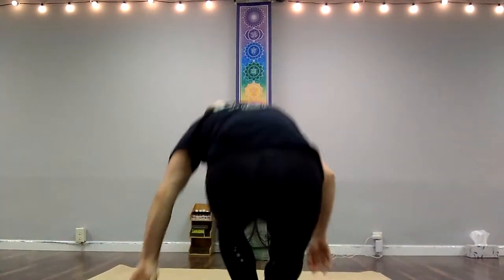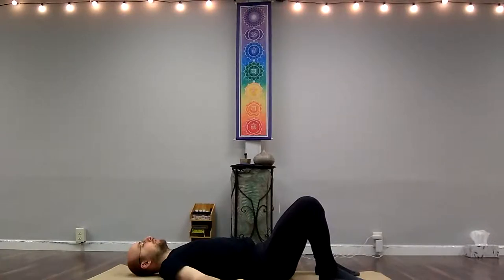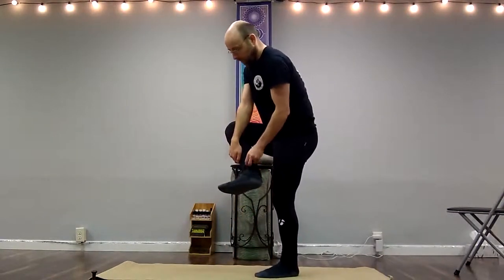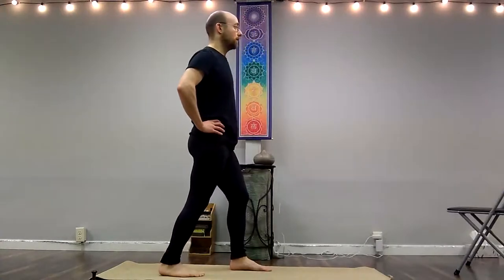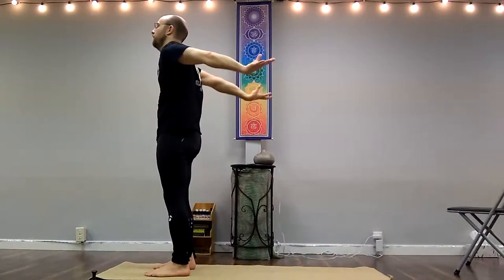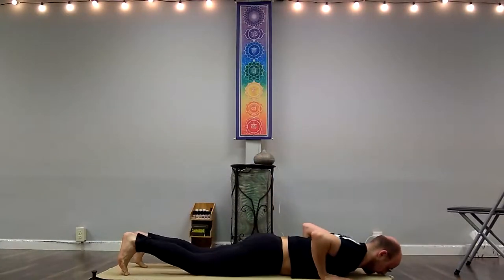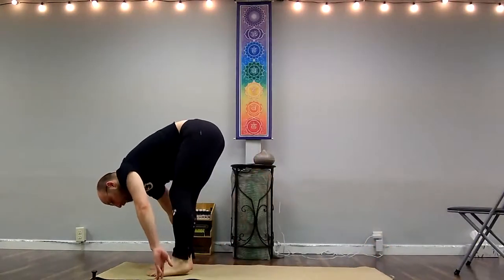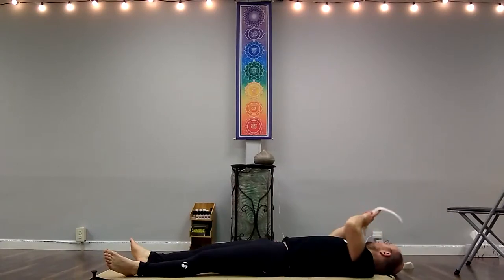Psoas Strengthening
Regular physical activity is fun, healthy, and increasingly popular. Exercise is safe for most people. However, as with all exercise programs, you need to use common sense. We recommend you see a doctor before beginning any physical exertion and to cease activity if you feel pain, nausea or experience shortness of breath, lightheadedness or a tingling sensation in your extremities. Please make sure your exercise space is clear and that there are no objects in your way. A good rule of thumb is to clear a space that allows you to walk four steps back and forth and side to side. By participating in this activity, you are participating at your own risk and Rooted Studio shall not be responsible in the event of injury.

The psoas muscles connect the lower back to the upper thigh bone, keeping us upright and poised. Weakness in the psoas is chronic in the modern world because we spend so much time sitting with the support of chairs, leading to tightness in the hips, poor posture, and sometimes pain or discomfort. Let's strengthen and lengthen those psoas muscles and keep our lives mobile and balanced!

During the COVID19 shutdown, we have no income to cover our two major bills--rent & heat. This video is free, but the suggested love offering for using it is $10. Thank you so much.
❤️Danielle & Tom

Physical address: Rooted Studio, 40 W Main St, Platteville, WI 53818
Merch purchases: t-shirts, long sleeve shirts, tank tops, mala beads